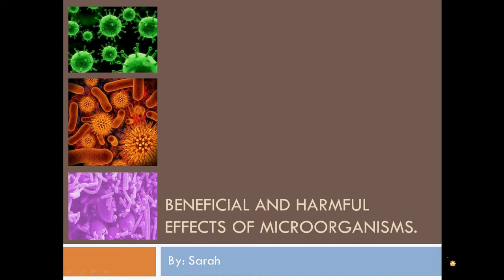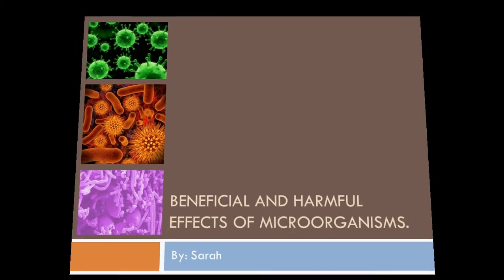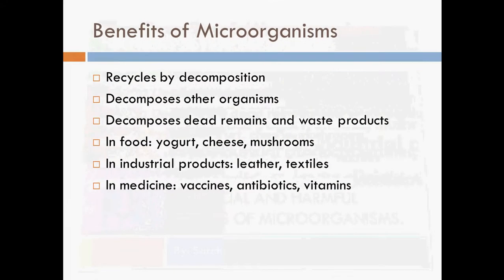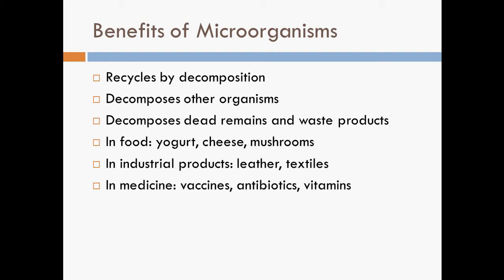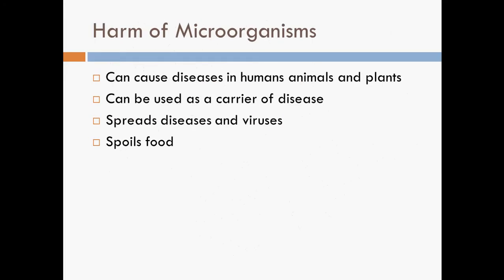Beneficial and Harmful effect of microorganisms by Sarah